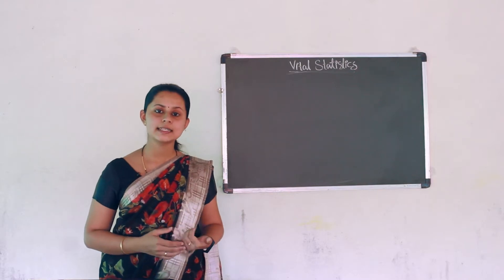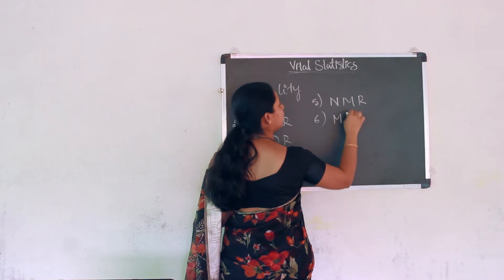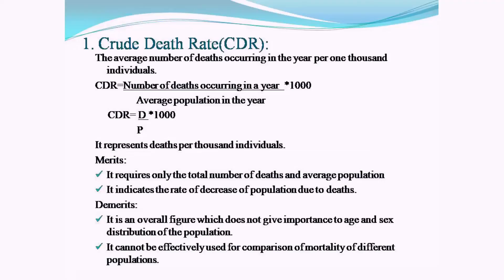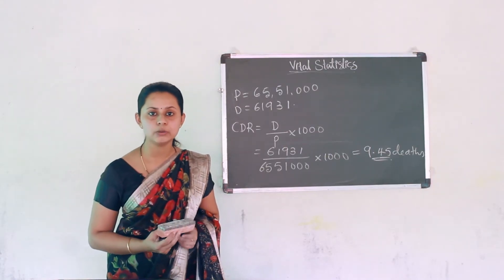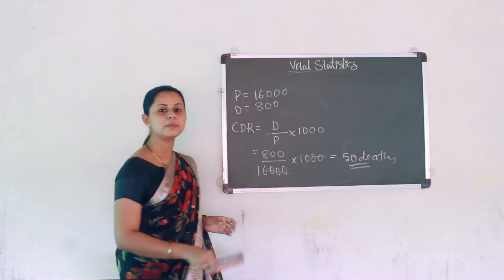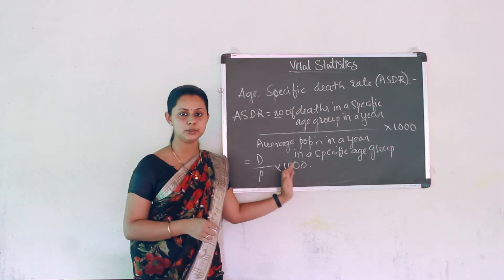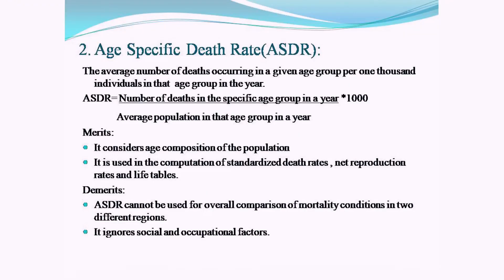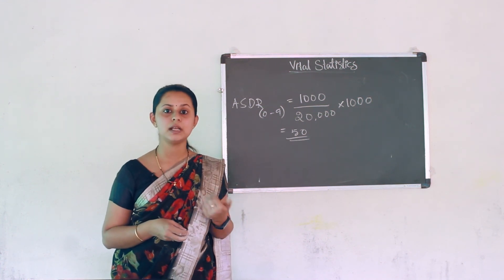Vital statistics -part V - 2nd PUC Statistics chapter 1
Vital statistics -part V - 2nd PUC Statistics chapter 1. By,
Krithika S
Lecturer
Department of statistics
Narendra PU college, Puttur.